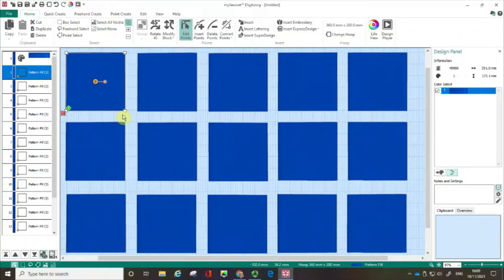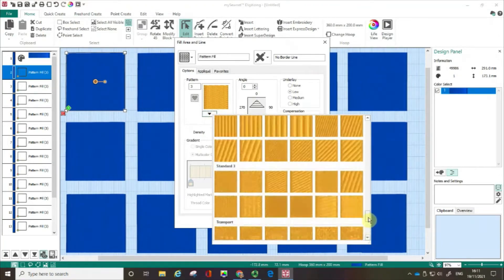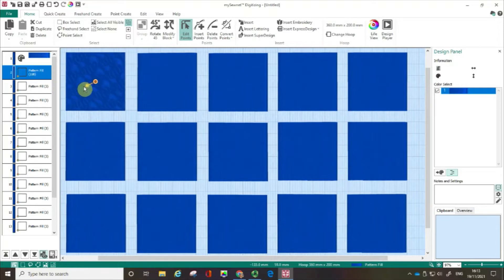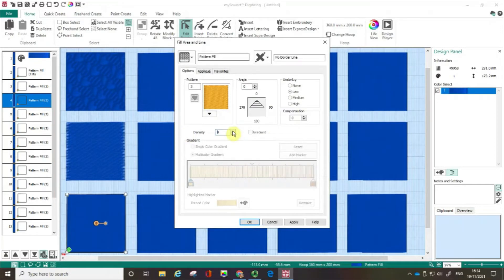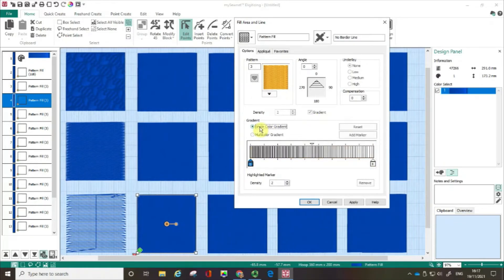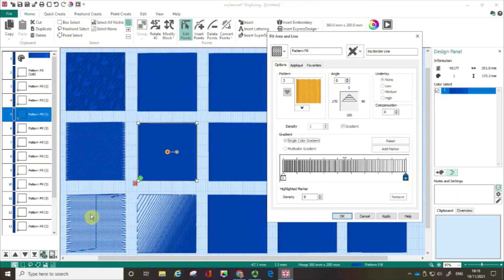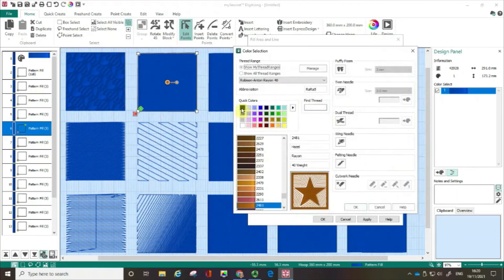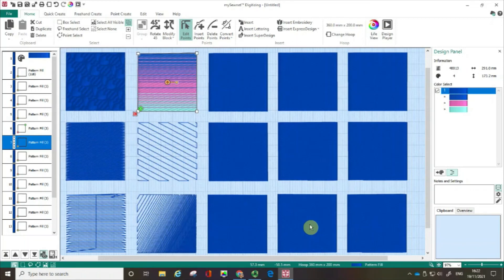mySewnet Embroidery - How to Use Pattern Fill Part 1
This video introduces the characteristics of Pattern Fill and how to change your choice of pattern within the Digitizing Module of mySewnet Embroidery Software. It also shows you how to alter the density of your stitchery as well as creating areas of gradation. This is Part 1 of a 2 part tutorial.